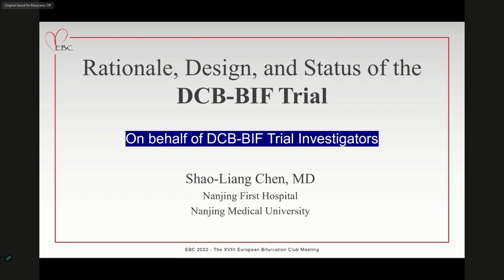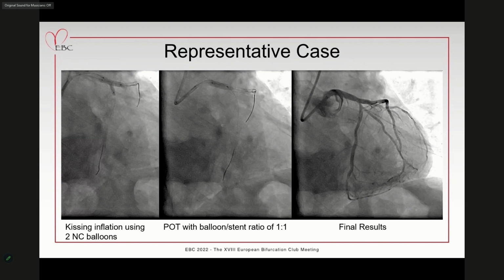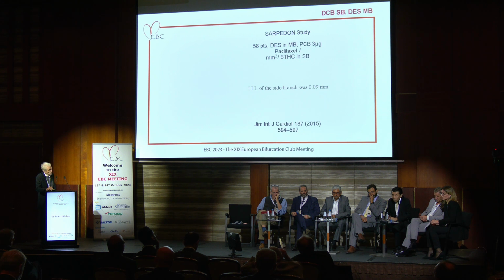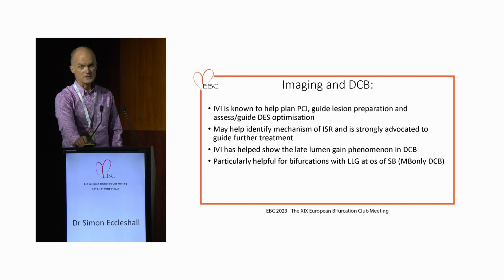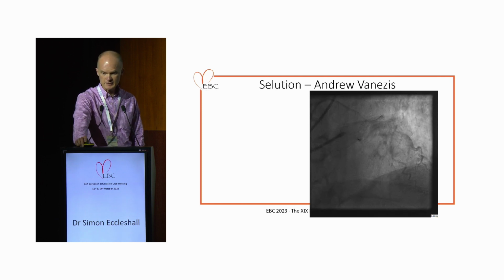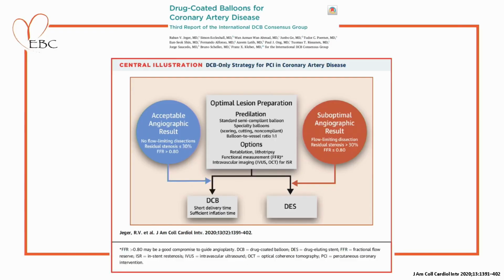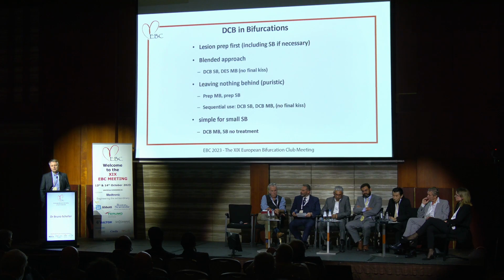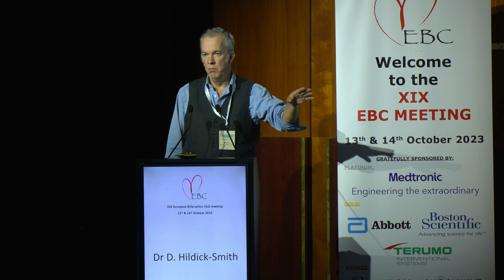EBC 2023 - DCB session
Friday 13th October 2023:

DCB session

Chair: Gianluca Rigatelli, Bernardo Cortese, David Hildick-Smith

Panel: Davorka Lulic, Sudhir Rathore, Deiti Prvulovic, Masaaki Okutsu, Sanjat Chiwane, Ioannis Iakovou

7’+5’ Rationale and design for comparison of NC balloon/DCB angioplasty - Shao-Liang Chen

7’+5’ What are the current data supporting DCB bifurcation treatment? - Franz Kleber

7’+5’ Do you need IVUS more, or less, with DCB treatment? - Simon Eccleshall

7’+5’ Practical case-based approaches to coronary bifurcations - Bruno Scheller

7’+5’ Protocol for EBC DCB - David Hildick-Smith

10’ General discussion